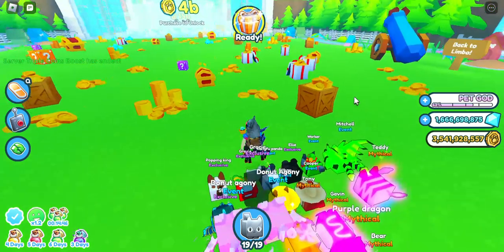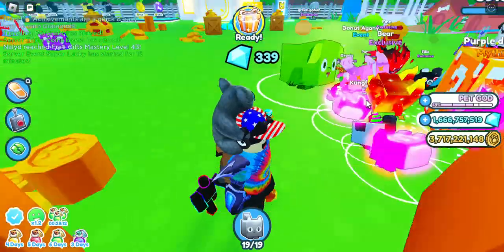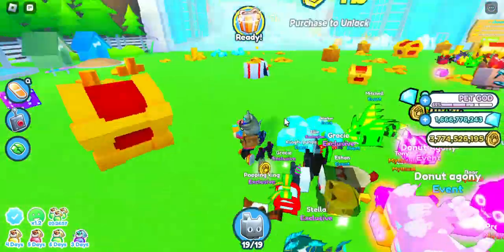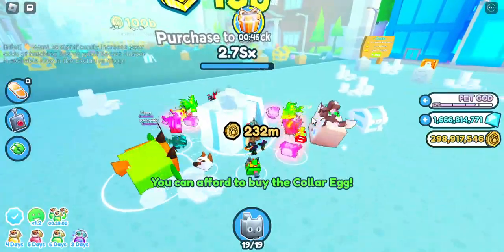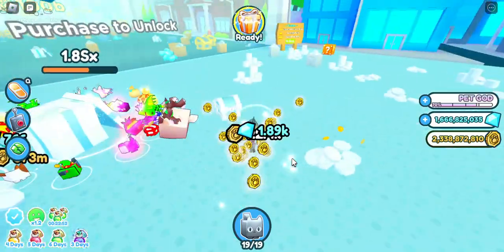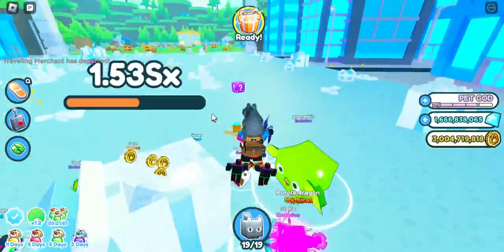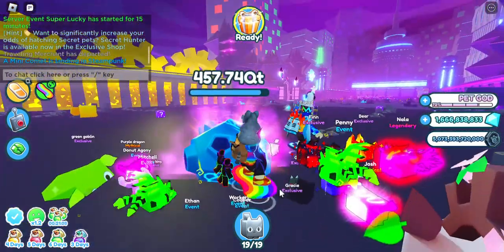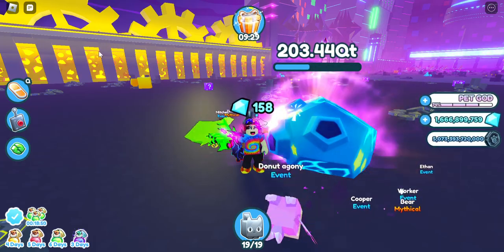borrowing my friend's huge pet for 1 day